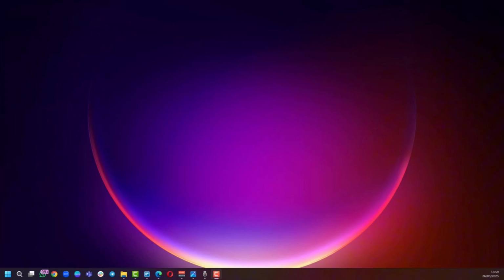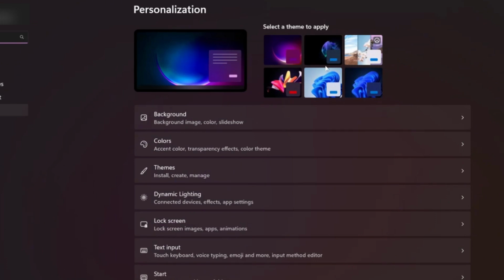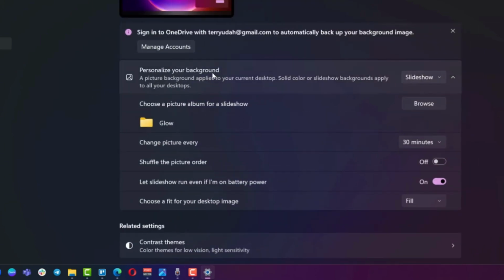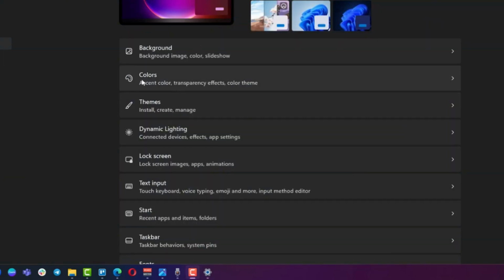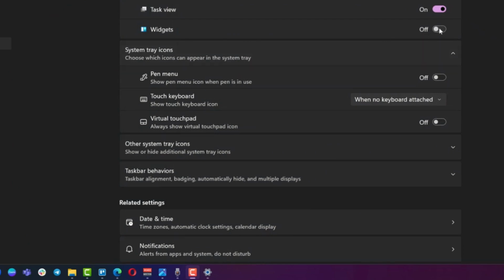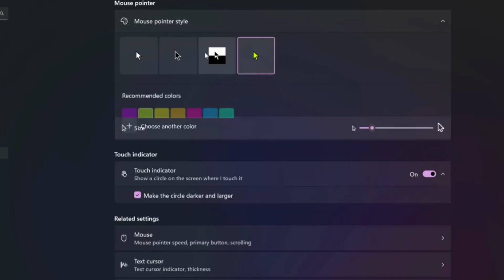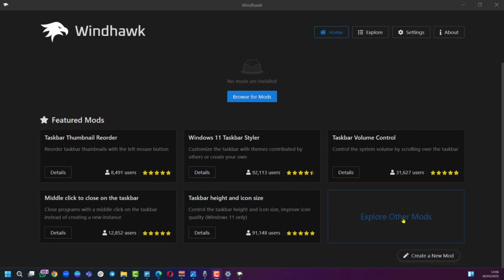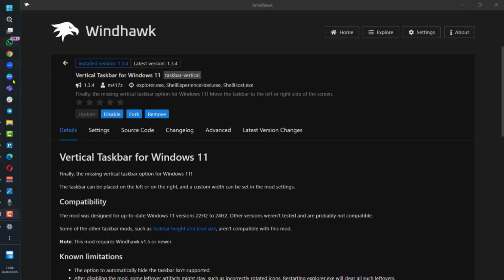Easy Method to Customize Windows 11 Interface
Want to give your Windows 11 a personal touch? This tutorial shows you an easy, beginner-friendly method to customize the Windows 11 interface. From changing themes and icons to tweaking the taskbar and system colors, you'll learn how to make your desktop look and feel exactly the way you want. No third-party tools needed—just built-in features and a few simple steps. Perfect for anyone who wants a fresh, personalized Windows experience without the hassle.

🔐 Secure Your Online Activity with NordVPN:

30-day money-back guarantee
Starting at just €3.09/month (instead of €11.59)!